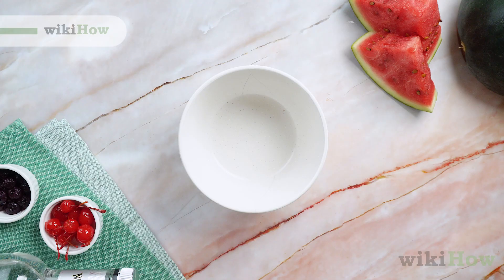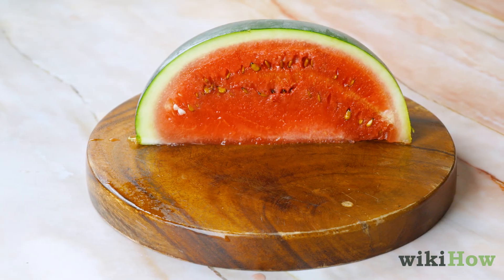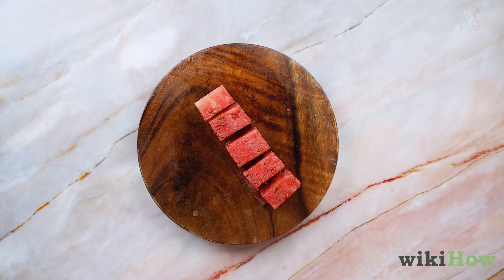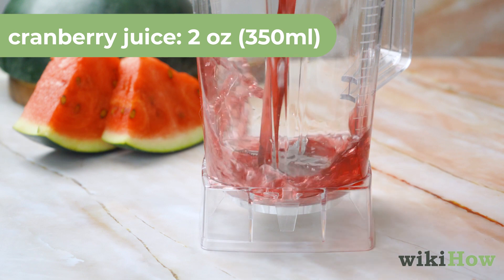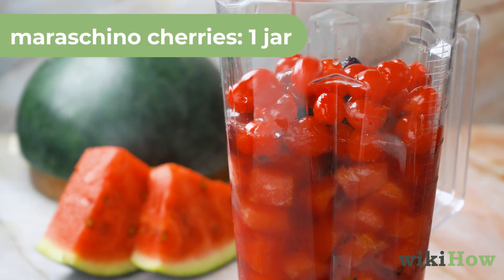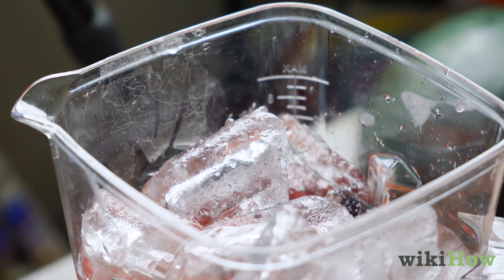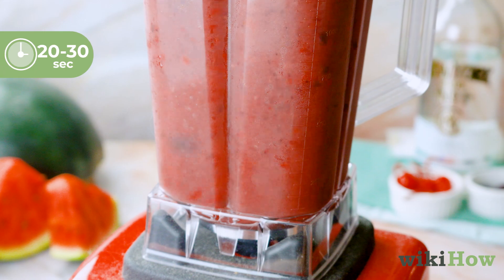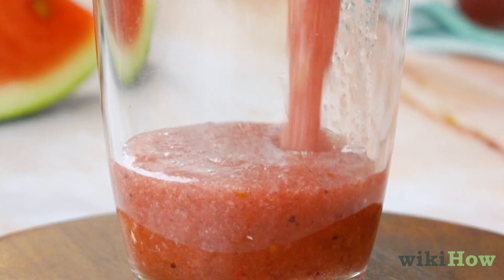How to Make Ron Ron Juice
Learn how to make Ron Ron juice with this guide from wikiHow